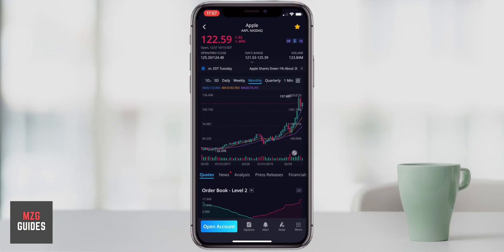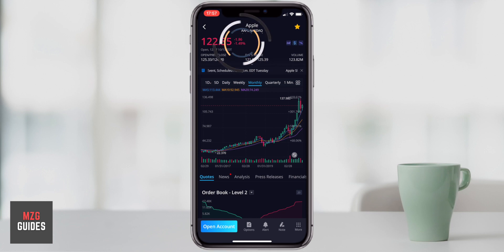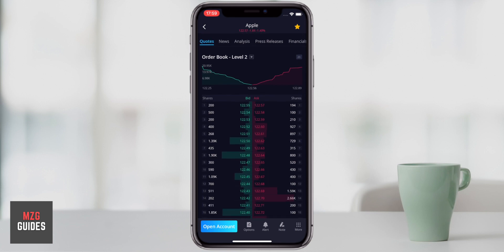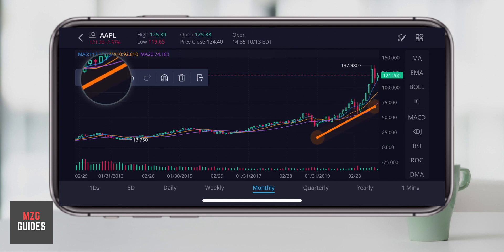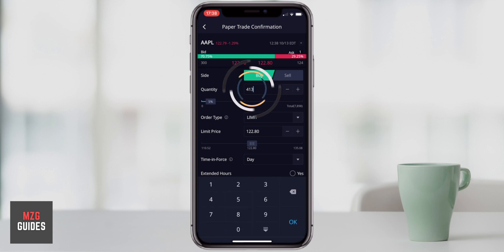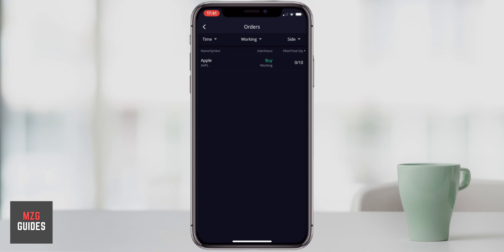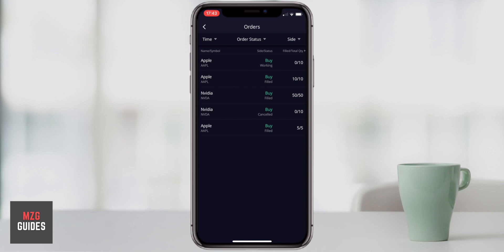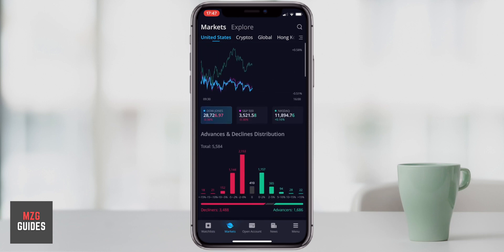WeBull Paper Trading Tutorial for Beginners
WeBull paper trading tutorial for beginners - how to use WeBull app and WeBull paper trading. WeBull $1,000,000 paper trading account, WeBull for beginners and WeBull app trading tutorial.

WeBull trading app platform on iPhone and Android allows for trading of US stocks and ETFs and stock options. Find stocks, and all the pertinent trading information like trading volumes and flows.